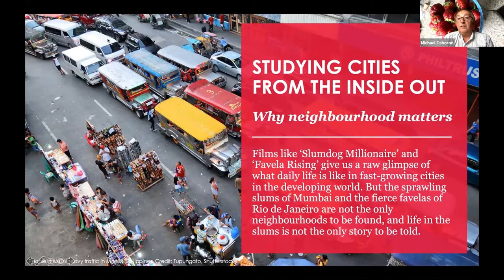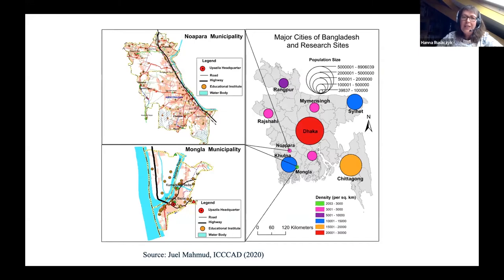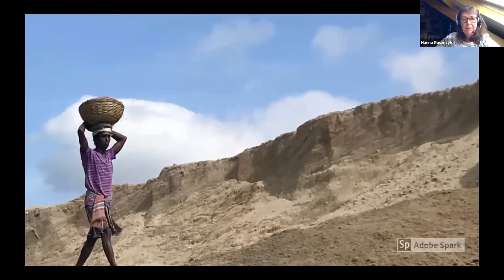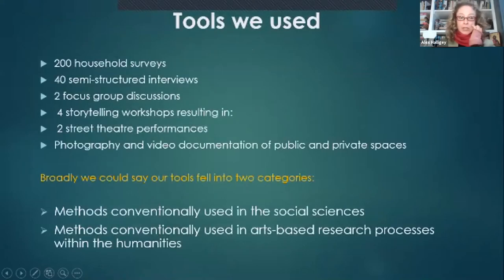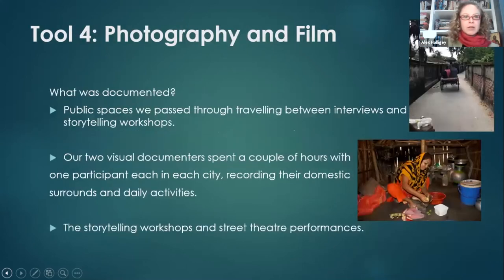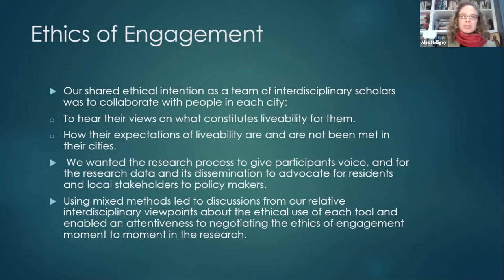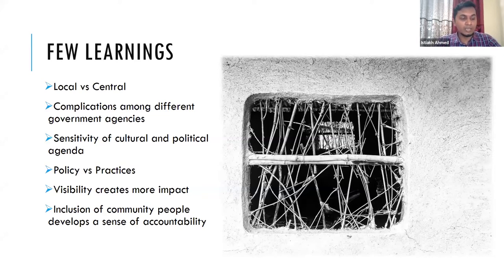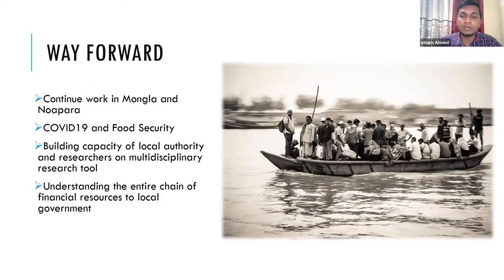SHLC Seminar - Liveability in Bangladesh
This seminar presents research findings from an interdisciplinary project exploring 'liveability' in Mongla and Noapara in south-western Bangladesh. Speakers showcase findings from storytelling workshops, photoessays, theatre performances, household surveys, interviews and more.

This research was funded by the Centre for Sustainable, Healthy and Learning Cities and Neighbourhoods (SHLC)'s 'Capacity Development Acceleration Fund'. SHLC is funded via UK Research and Innovation as part of the UK Government’s Global Challenges Research Fund.